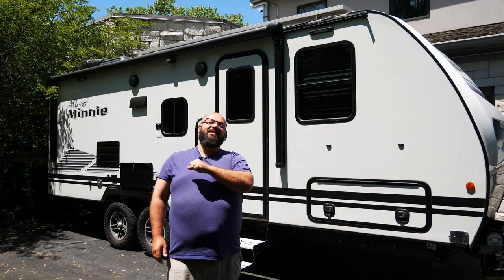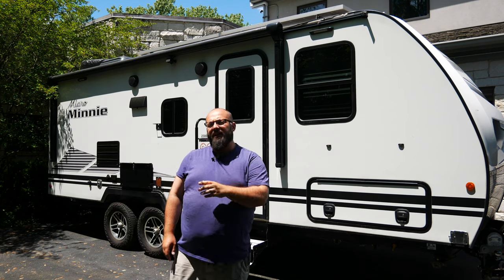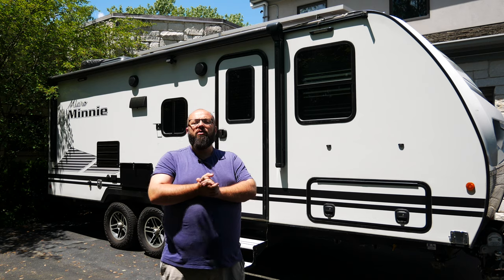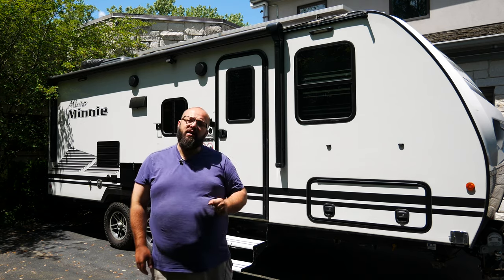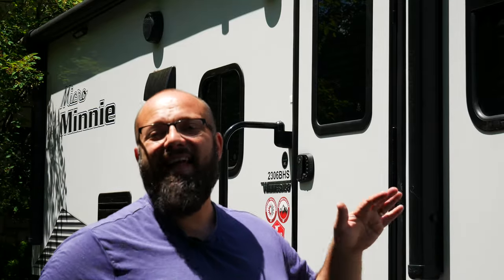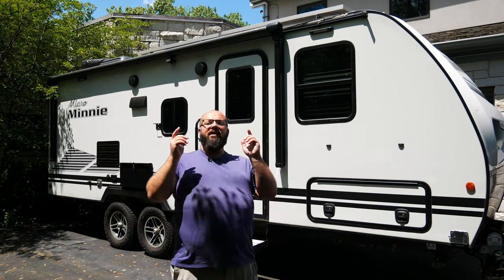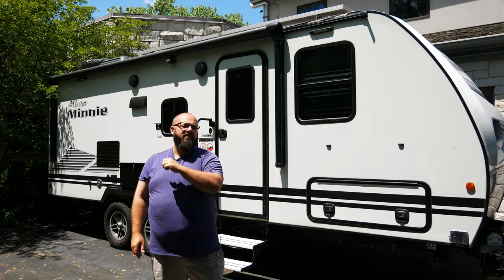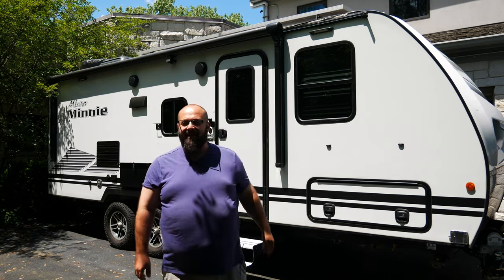RV Maintenance Do's and Don't Series Starts Now!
This is an intro video a series on "everything you need to know about RV maintenance!

If you have any questions or want to request a video, let me know!